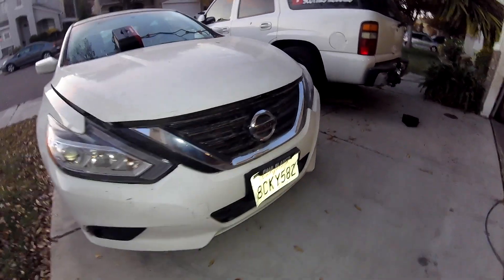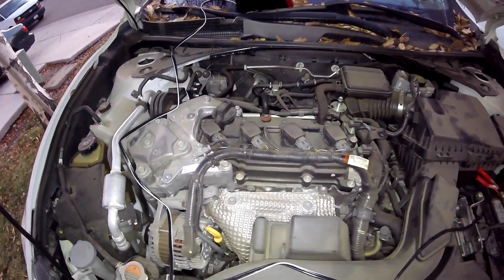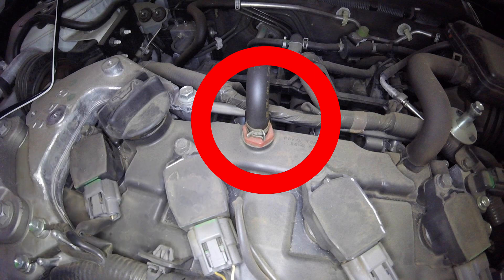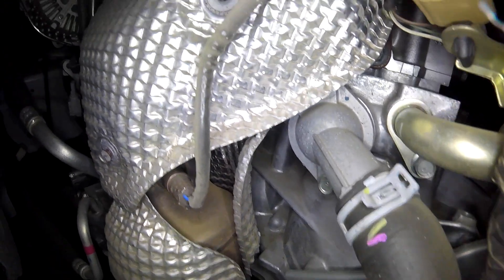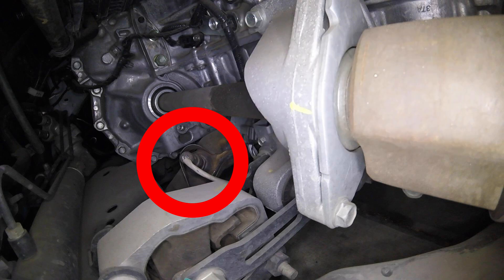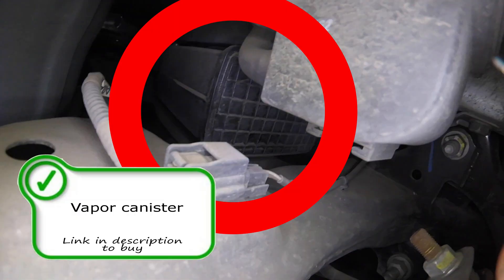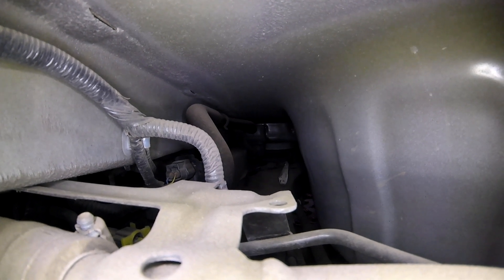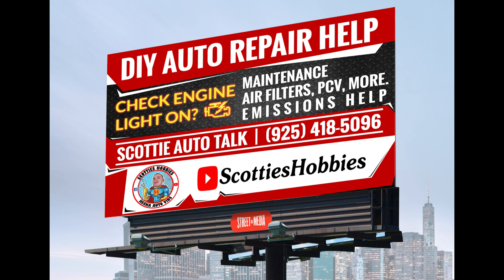⫷ Nissan Altima Emissions / Smog Locations: PCV, Oxygen sensors, Vapor Purge and Vent 2.5L 12 - 18 ⫸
Emissions / Smog components locations, tips, links to buy. Nissan Altima 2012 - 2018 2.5L. PCV, EVAP purge and vent solenoids, Vapor canister, Oxygen sensors.

I have a few videos covering this vehicle. Look for more helpful videos in my video library here on youtube. Hopefully this video helps you get a starting point on your DIY fix.

Possible codes: P0441, P0443, P0455, P0442, P0448, P1448, P0447, P0449, P0456, P2A00, P0420, P0132, P0138, P015A

Click to buy parts shown:
Vapor purge solenoid
PCV valve
Oxygen sensor (WR-HO2s) Bank 1 Sensor 1 (pre-cat)
Oxygen Sensor (HO2S) Bank 1 Sensor 2 (post-cat)
EVAP Vapor Vent Solenoid

tools:
Torque wrench
3/8
1/2
Mechanic tool set
OBD II Reader
Brake inspection tool